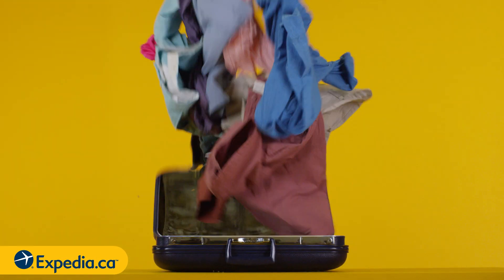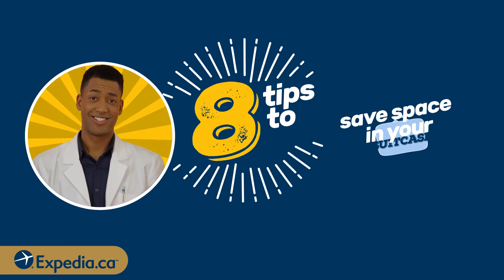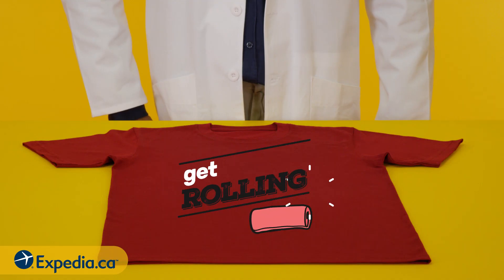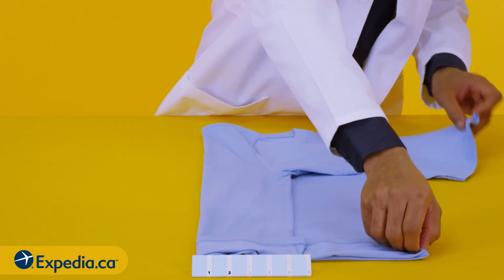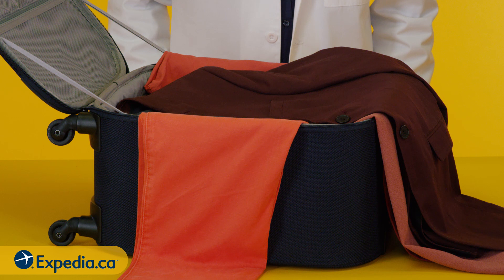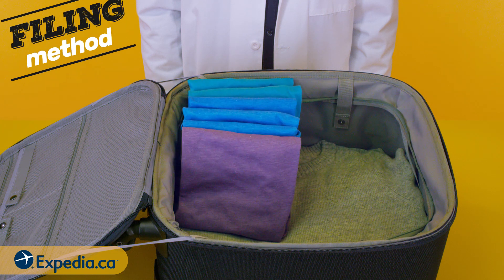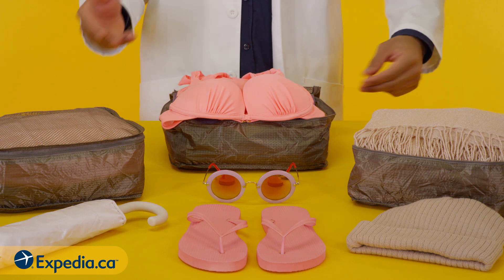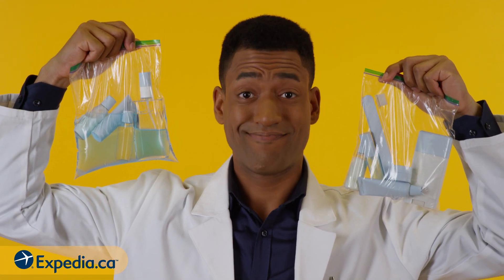8 Packing Techniques